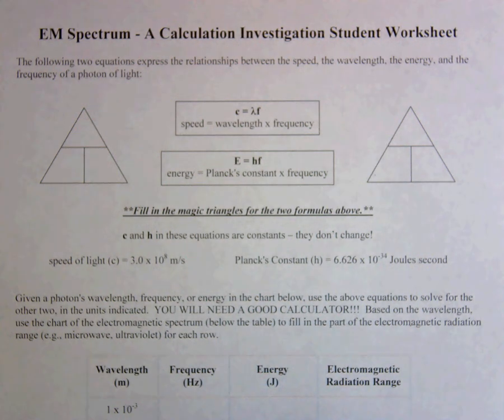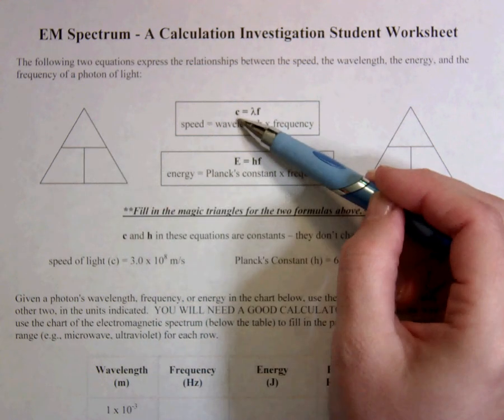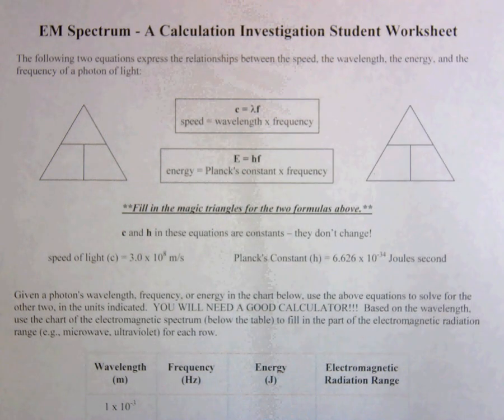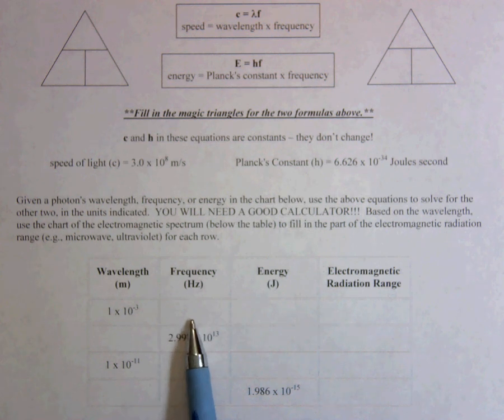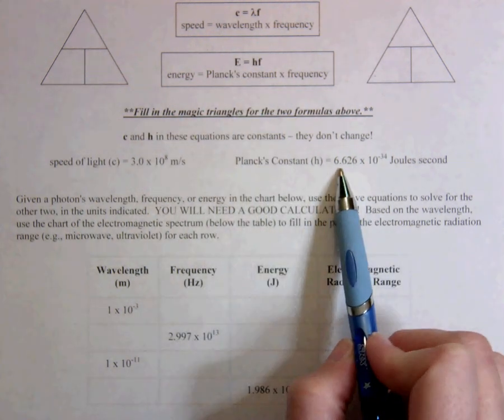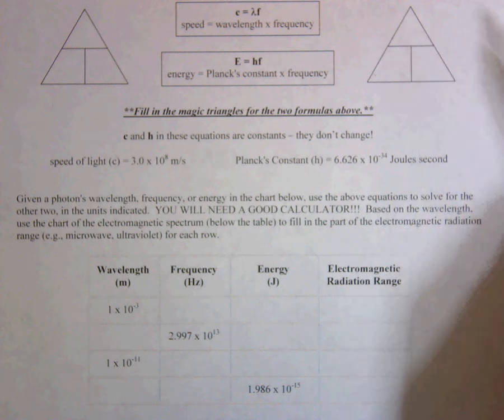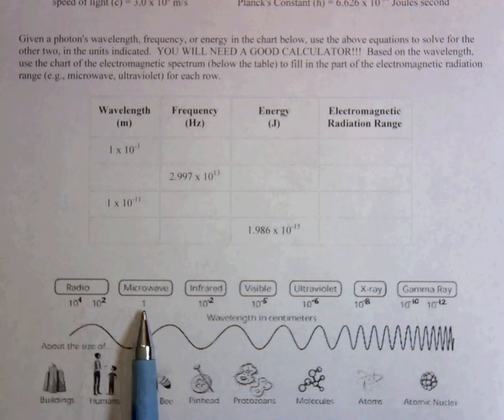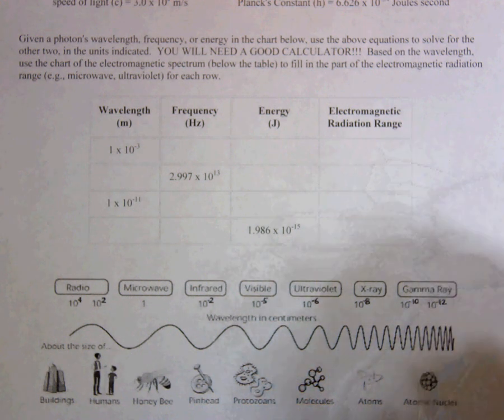EM Spectrum - A Calculation Investigation